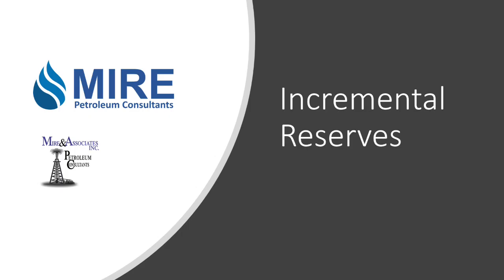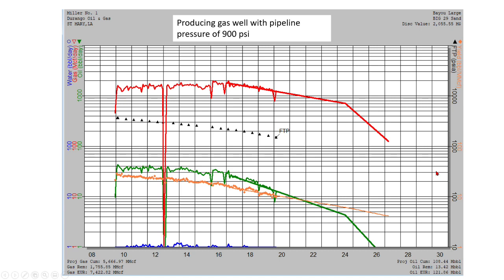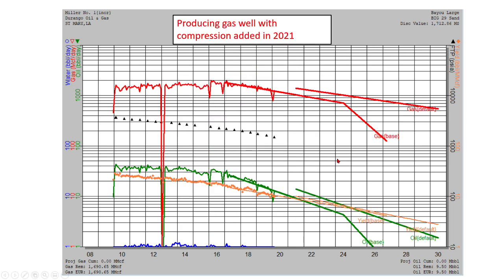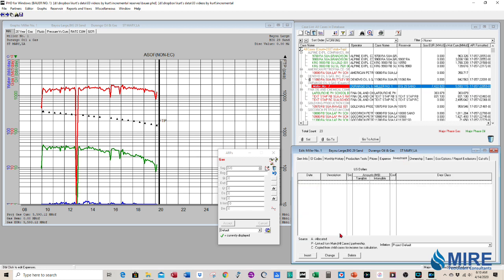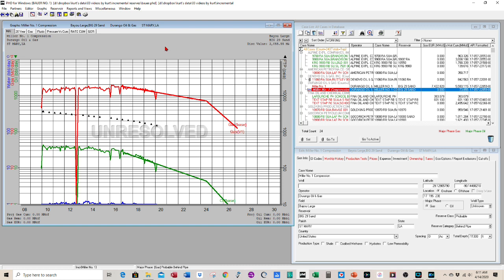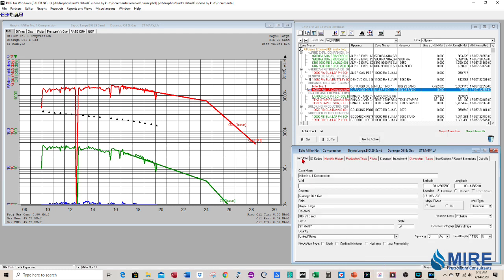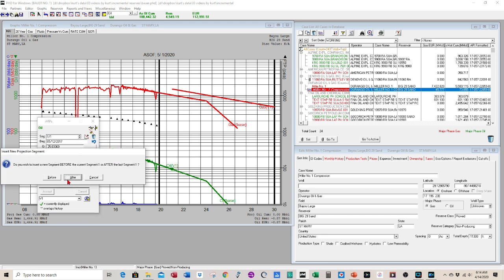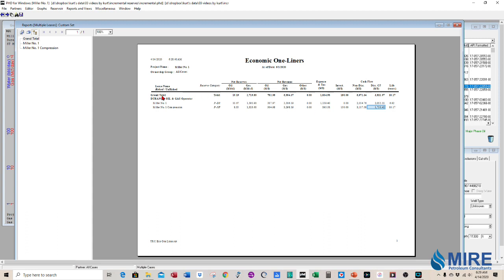Incremental Oil & Gas Reserves Using PHDWin Software (Petroleum Engineering Topic)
Explanation of incremental reserves and economic modeling in PHDWin software by our lead petroleum engineer, Kurt Mire, perfect for students and other industry professionals looking to understand more about oil and gas evaluations!
Since 2004 Mire & Associates, Inc., has advised clients on a range of upstream oil and gas projects located in the U.S. and internationally, our services include:
Oil & Gas Property Evaluations
Acquisition Evaluations
Conventional & Unconventional Reserve Estimates
Shale Type Curve Creation & Analysis
SEC Reserves Reports
Economic Analysis
Drilling Prospect Risk Evaluation
Monte Carlo Simulation
Probabilistic Resource Analysis
Royalty Evaluations
Field Development
Field Studies
Deal Screening
Market Analysis
Project Economics
Reserve Audits
Contract Technical Personnel
Workover & Recompletion Evaluations
Mineral Interest Evaluations
Estate Tax Valuations
Nodal Analysis Modelling
P&A Abeyance Reports for Texas Railroad Commission compliance
PHDWin database creation
PHDWin to Aries Database Conversions